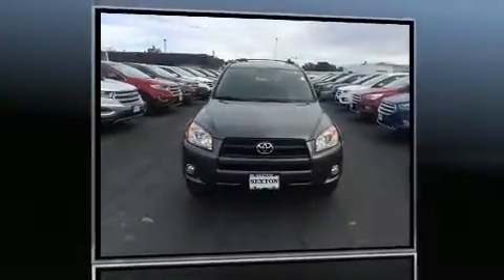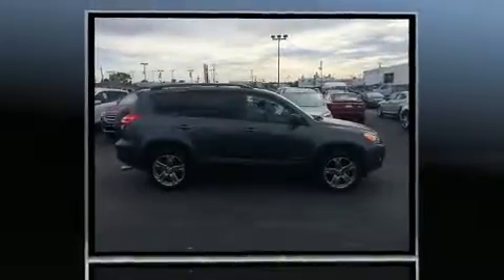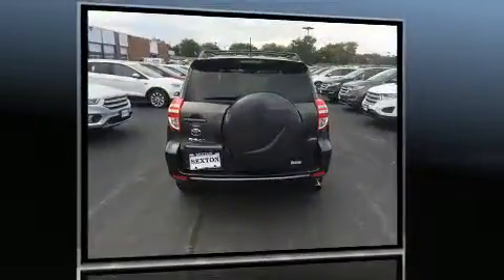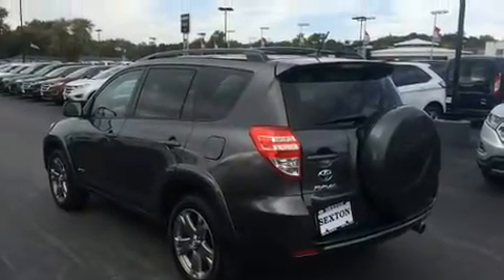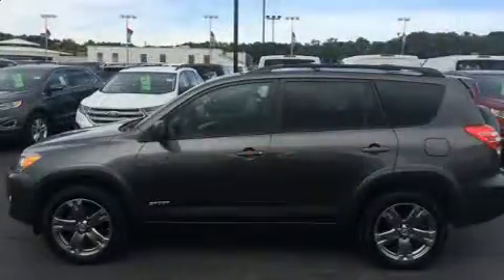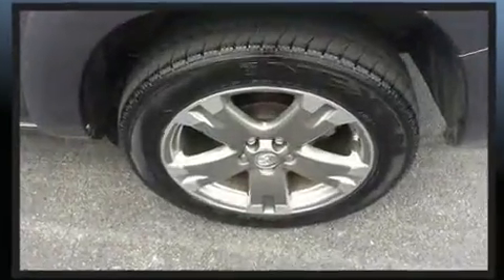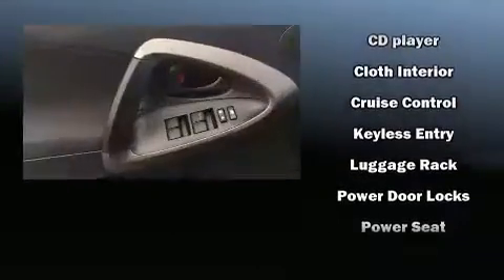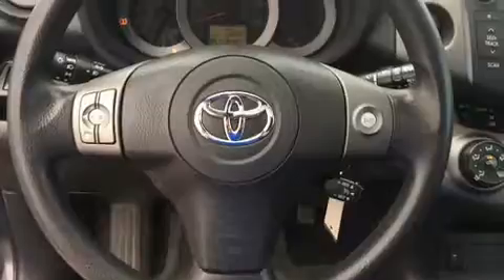2011 Toyota RAV4 Sport in Moline, IL 61265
Sexton Ford
3802 16th Street

Take command of the road in the 2011 Toyota RAV4. It features an automatic transmission, 4-wheel drive, and a 2.5 liter 4 cylinder engine. All of the premium features expected of a Toyota are offered, including: a tachometer, variably intermittent wipers, an outside temperature display, front bucket seats, heated door mirrors, power windows, and a split folding rear seat. Premium sound drives 6 speakers, providing you and your passengers a sensational audio experience. Safety equipment has been integrated throughout, including: dual front impact airbags with occupant sensing airbag, head curtain airbags, traction control, brake assist, anti-whiplash front head restraints, a panic alarm, and 4 wheel disc brakes with ABS. For added security, dynamic Stability Control supplements the drivetrain. We pride ourselves in the quality that we offer on all of our vehicles. Stop by our dealership or give us a call for more information.